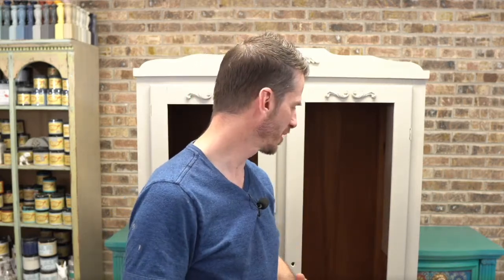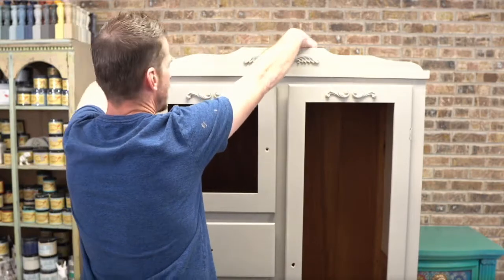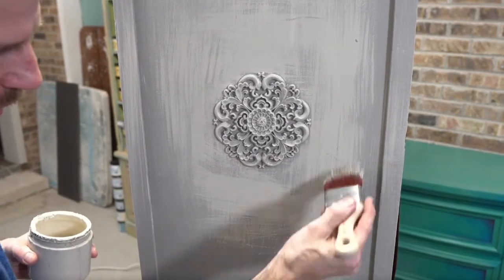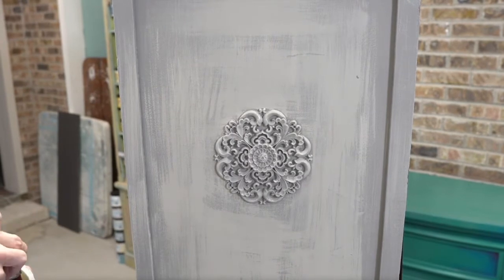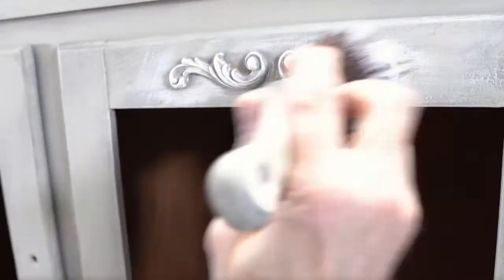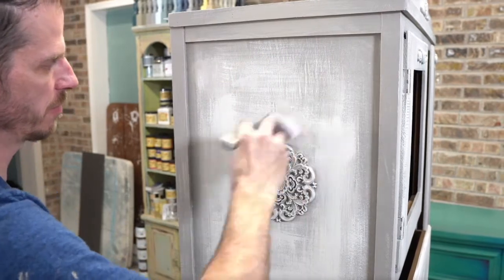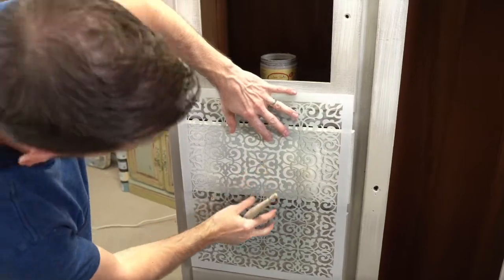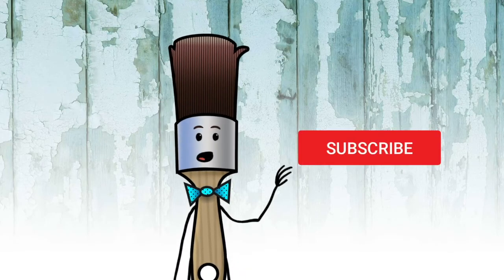Layering Chalk Paint on an antique wardrobe with light colors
On this antique wardrobe, we'll be layering colors to give this piece an upscale cottage look. We applied Wood-U-Bend moldings. This was a tired old wardrobe that needed a new opportunity to be awesome. With a little Wood-U-Bend and some awesome Dixie Belle paint and use of the "Morocco" Stencil, she’s got that second chance.
Starting with a basecoat of French Linen, then Sand Bar, and lastly Buttercream.
To order Dixie Belle Chalk Paint products you can use this